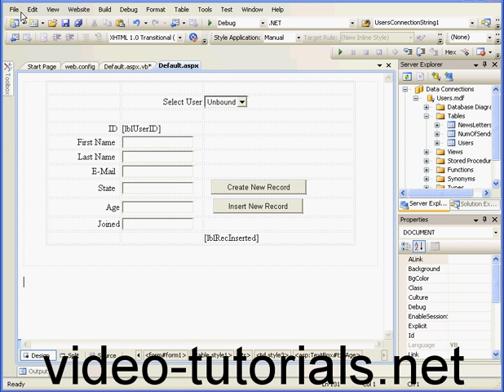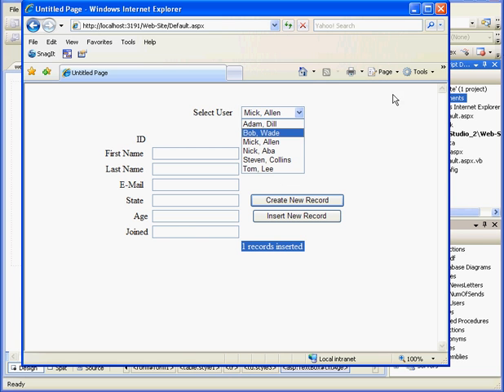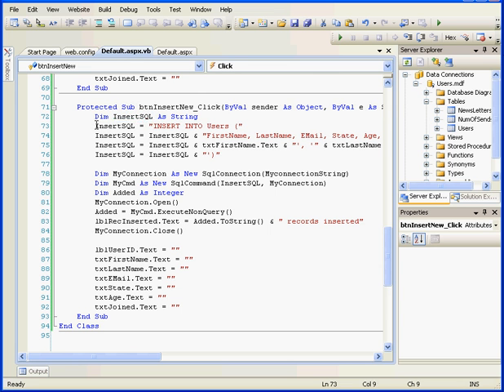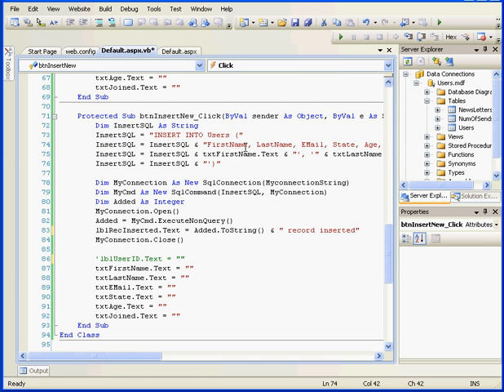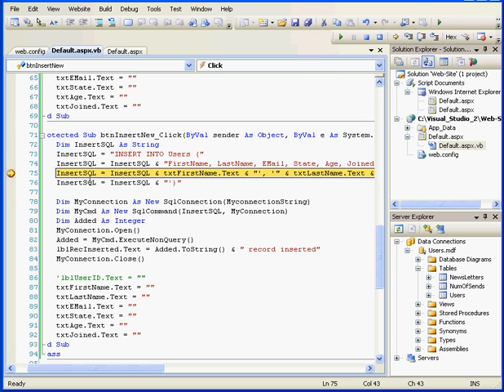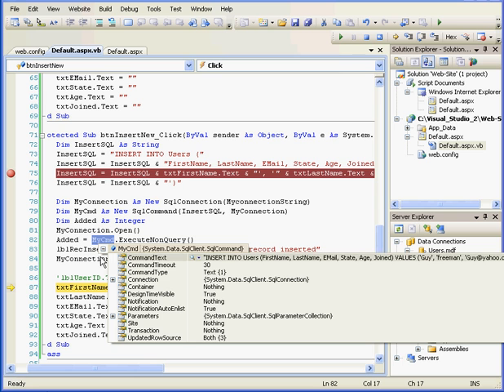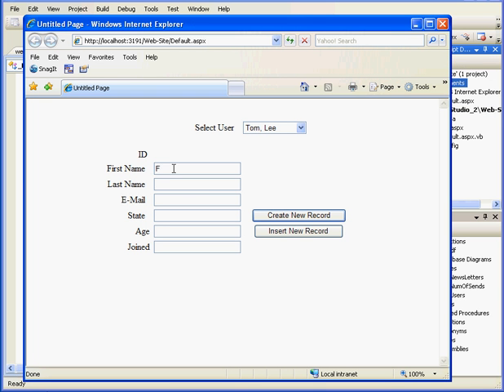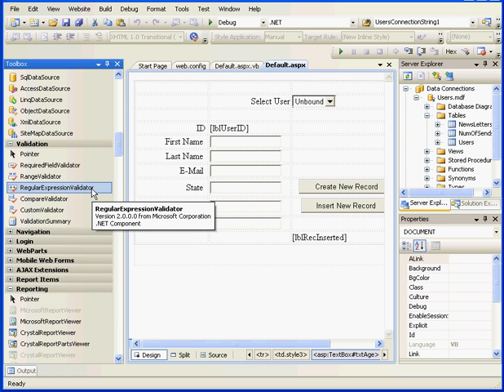Visual Basic tutorial Insert New Record